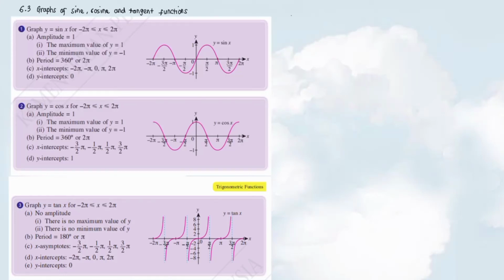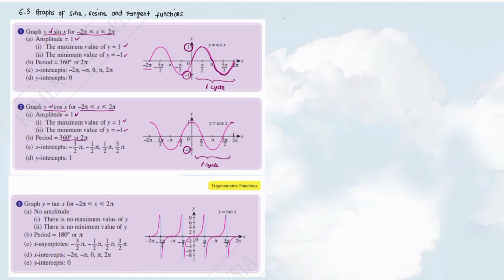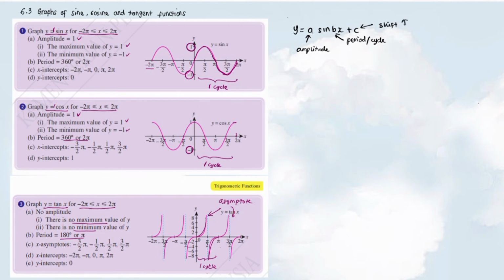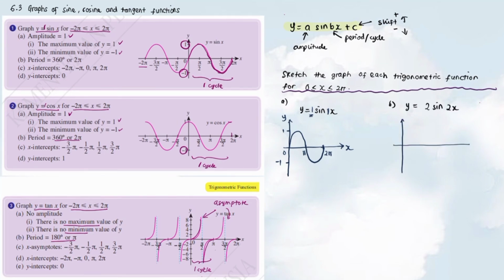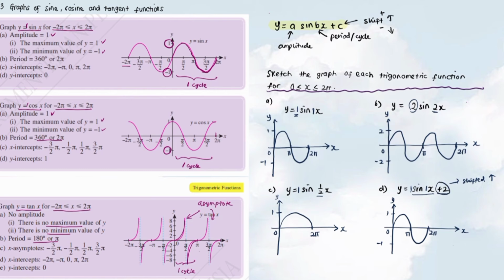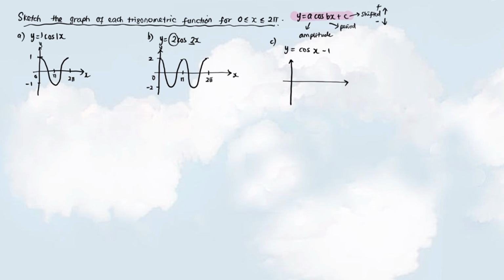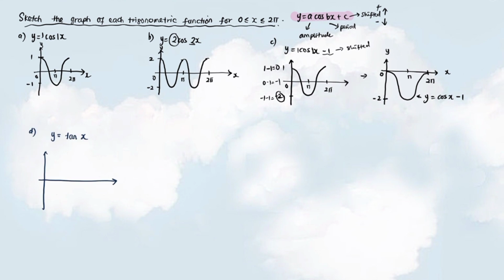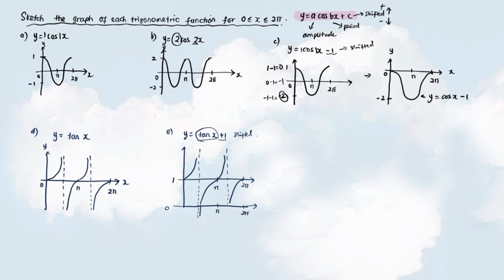Add maths F5 Chapter 6 trigonometric functions |6.3 Graphs of Sine, Cosine and Tangent funct(part 1)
Learn on how to sketch graphs of trigonometric function (graphs of sine, cosine and tangent functions.)

basic shape of trigonometric graph ✅

make sure you understand the concept and this keywords first
☘️amplitude
☘️period
☘️cycle
☘️asymptote

y= a sin bx + c
y= a cos bx + c
y= a tan bx + c

Changing the values of constants a, b and c give effects to the graphs of trigonometric function. It affect the amplitude, the period and the position of the graph. Bear in mind that the original shapes of the graphs remain unchanged.

If you are able to know the shapes and properties of the trigonometric function graphs, then you are able to sketch graphs when the trigonometric functions are given easily!

6.3 Graphs of sine, cosine and tangent part 2 (effects of negative and modulus sign to trigonometric graphs)